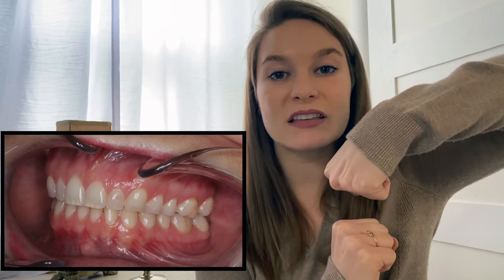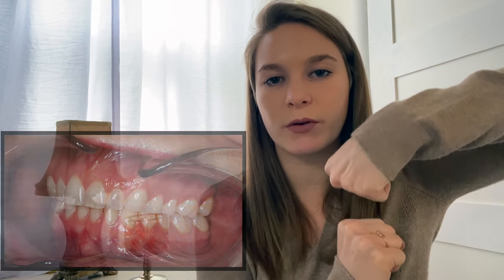TMJ Splint Therapy | Phase I | My Treatment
This is an overview of my Phase I TMJ Splint Therapy. I wish I had documented while I was going through the process, but this is a brief explanation of the purpose of mine.